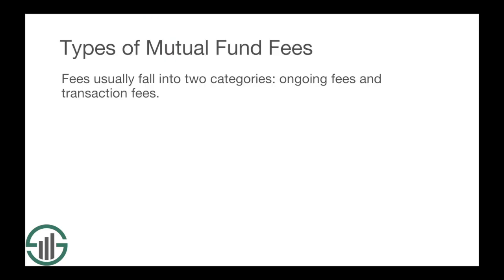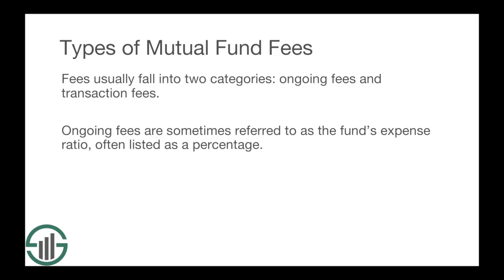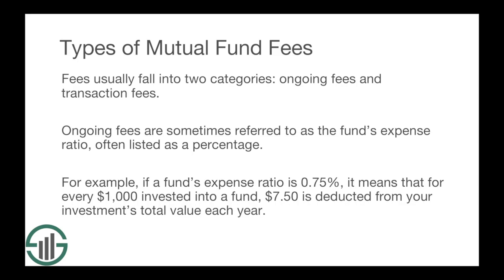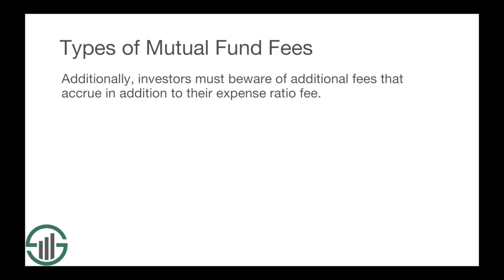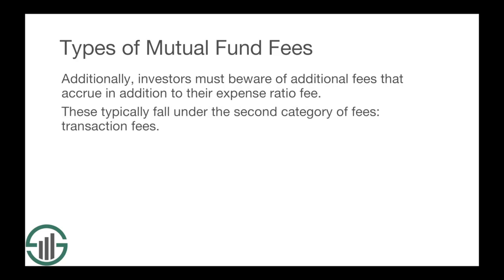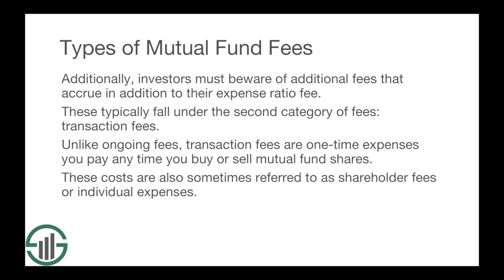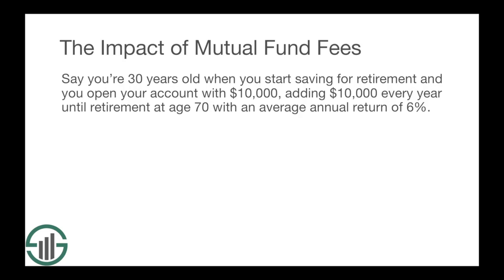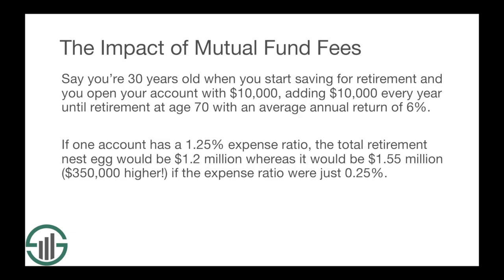Mutual Funds - Your Fees Are Higher Than You Think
This video explains how the fees you pay in your mutual funds are much more expensive than you think.

Something pretty much all investors know (whether they invest for dividends or not) is that mutual fund companies make money from the fees they charge investors. However, few investors realize just how steep their fees truly are. In this video, we will explore this topic in greater depth in order to increase your awareness of what and how much you are paying fund managers to handle your hard-earned money.

Fees usually fall into two categories: ongoing fees and transaction fees.

Ongoing fees are sometimes referred to as the fund’s expense ratio, often listed as a percentage. For example, if a fund’s expense ratio is 0.75%, it means that for every $1,000 invested into a fund, $7.50 is deducted from your investment’s total value each year. These fees typically cover the fund’s management (i.e., the salaries of the fund’s portfolio research and management team and profit for the fund’s sponsor), record keeping and accounting, marketing, customer service, and legal costs. Expense ratios are typically fixed, meaning that as your account value changes, so do your fees. However, if a fund shrinks too much in total assets under management, it might be forced to raise its expense ratio in order to cover costs and vice versa due to achieving economies of scale.

Additionally, investors must beware of additional fees that accrue in addition to their expense ratio fee. These typically fall under the second category of fees: transaction fees.
Unlike ongoing fees, transaction fees are one-time expenses you pay any time you buy or sell mutual fund shares. These costs are also sometimes referred to as shareholder fees or individual expenses. These often include sales commissions (when you buy fund shares), redemption fees (when you sell fund shares), exchange fees (transferring money from one fund to another), and account service fees (account maintenance fees, especially if the account total falls below a specified threshold). As a result, the more you tinker with your account, the more fees you pay.

While these fees can often seem negligible relative to the overall value of your portfolio, the laws of compounding means that they can really add up over time. This means that even a few higher basis points in fees paid per year can have a meaningful impact on your retirement nest egg. To illustrate, let’s look at an example. Say you’re 30 years old when you start saving for retirement and you open your account with $10,000, adding $10,000 every year until retirement at age 70 with an average annual return of 6%. If one account has a 1.25% expense ratio, the total retirement nest egg would be $1.2 million whereas it would be $1.55 million ($350,000 higher!) if the expense ratio were just 0.25%.

As this example makes clear, every little bit of fees, when allowed to compound over decades, can have an enormous impact on your retirement fund, thereby significantly influencing the lifestyle you can enjoy in your golden years as well as the amount of wealth you can pass on to your heirs. As a result, investors are best served in finding the lowest cost funds they can, or even better, if they have the passion and know-how, picking dividend growth stocks with strong competitive advantages that will compound wealth for years to come without paying any fund management fees at all.